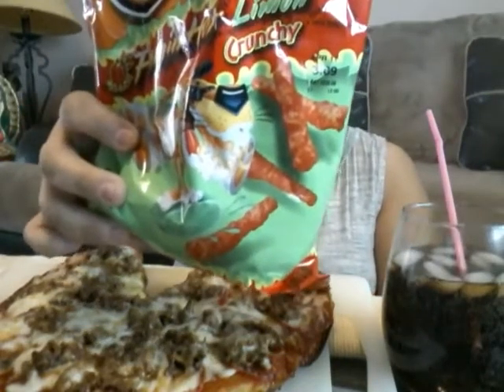Triple pork 🐷 pizza with flaming hot cheetos with hot sauce! Mukbang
Hi my foodie friends I hope you enjoyed this video with me as much as I did.

love you all and thank you for supporting me and my channel
muuuuuuuah xoxoxoxoxoxxo